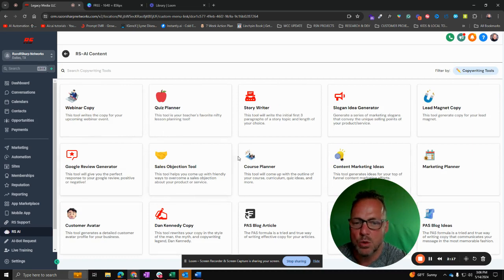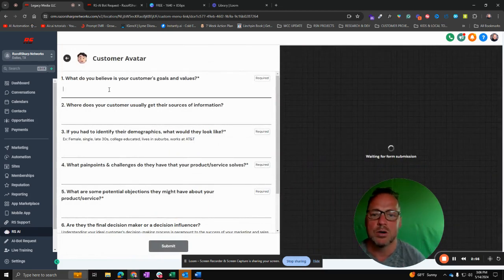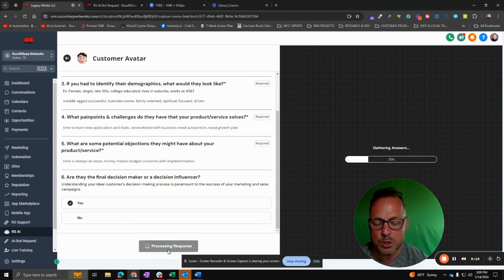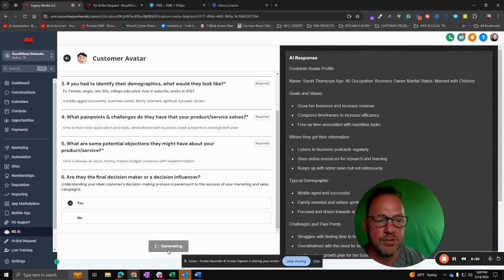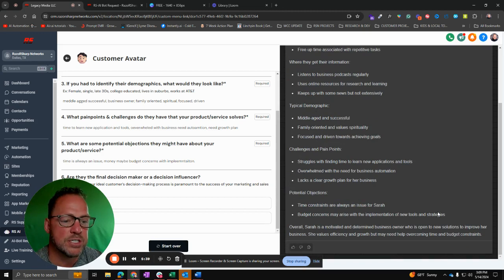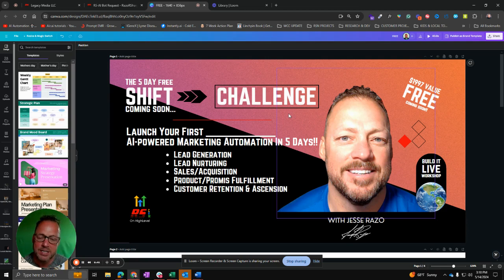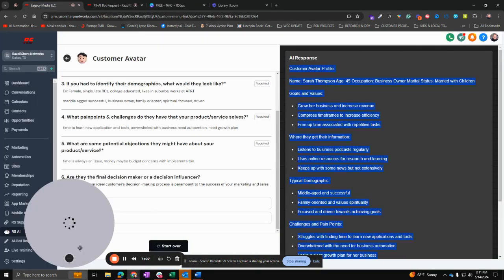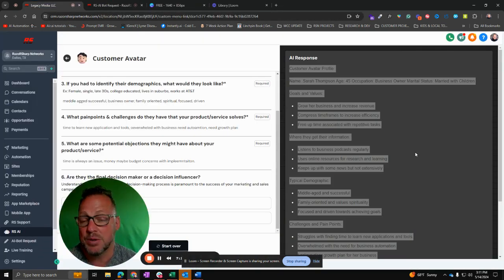How AI Will Take Over Your Business in 2024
Join The SHIFT

We're creating an epic, free educational challenge workshop called "The SHIFT." To make it as impactful as possible, we need your input.

Why Participate
Tailored sessions based on your biggest marketing and sales challenges.
Priority access to our limited-capacity live sessions.

What To Do:
Complete this short survey to help us tailor the workshop to your needs and secure your spot before it's open to others.

00:00 Introduction and Workshop Announcement
00:15 Five Core Areas of Business
00:30 Leveraging AI for Business Challenges
00:57 Defining Target Audience
01:56 AI-Powered Tools and Workflows
05:47 Workshop Details and Call to Action